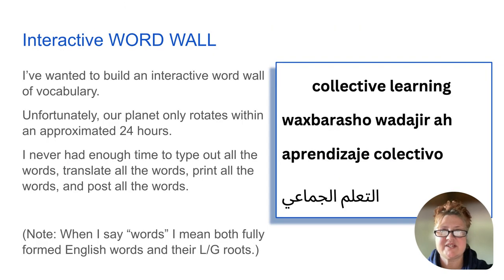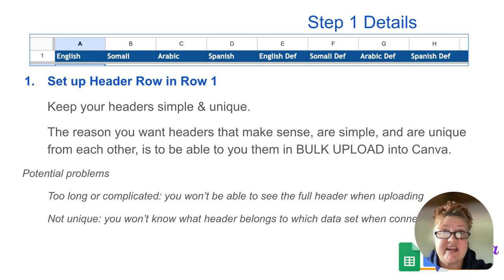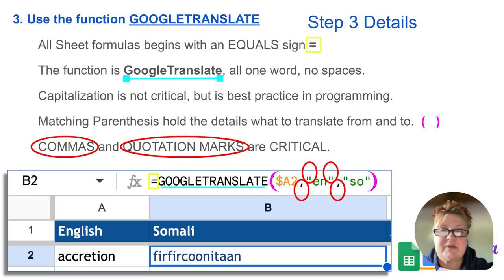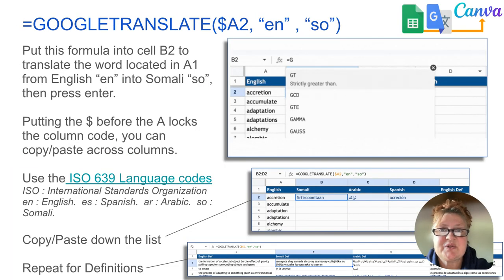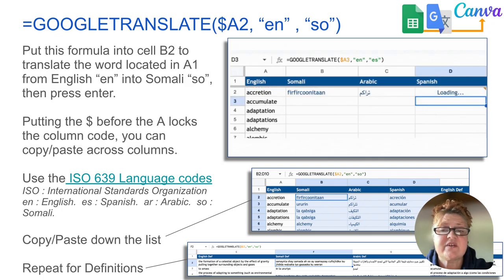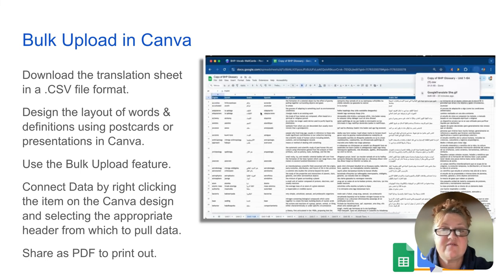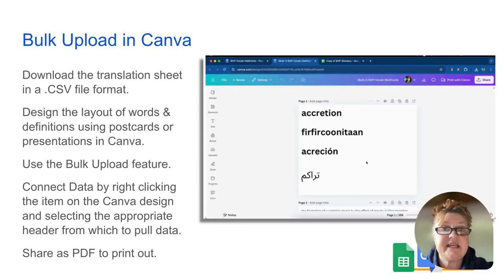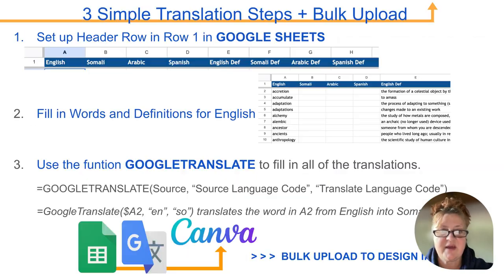How to use Google Translate and Canva Bulk Create for Interactive Word Walls.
Used the Google Slides record presentation function to create.
Presentation shows how to use GoogleTranslate function in Google Sheets and the upload that information into Canva to create interactive Vocabulary Word Wall